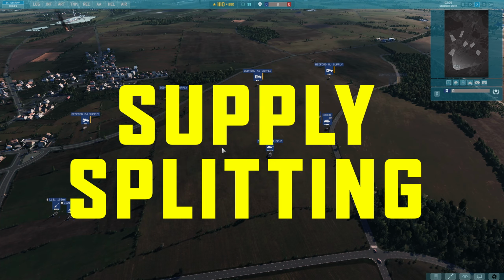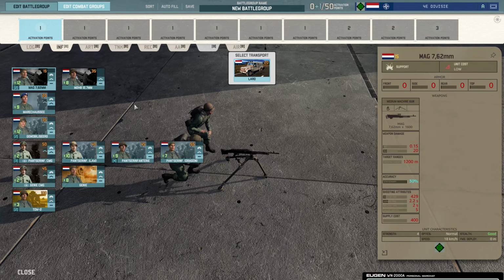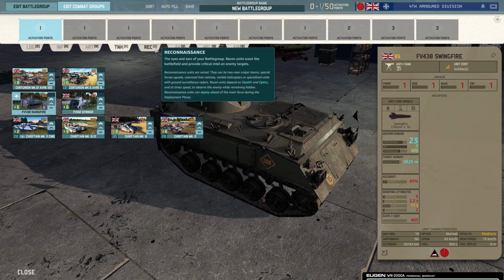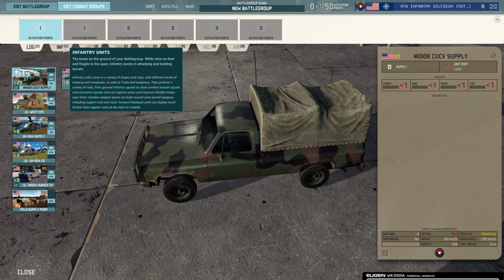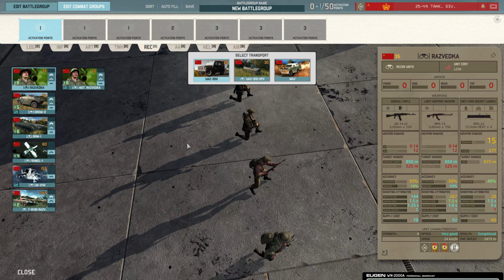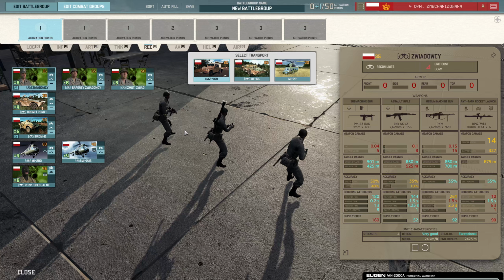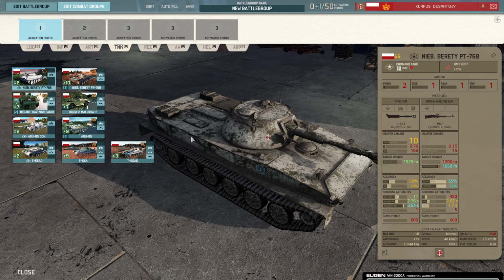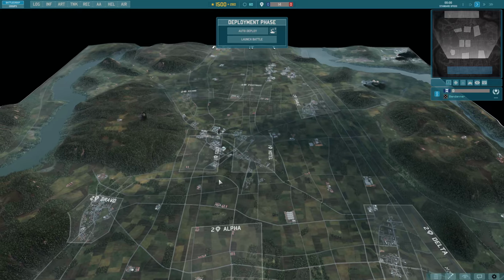The Poles Have Arrived and The British Are Back! - Northag DLC Preview - WARNO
Today we are taking a look at the new Northag Expansion coming to WARNO later this week, in this overview video we will be checking out everything in short order with more detailed videos heading to the  @BandannersRTS  channel!

Background music not from the game will be Stream Beats by Harris Heller - Synthwave collection mostly.

Chapters:
00:00 Intro & New Mechanics
01:46 Divisions - 16DE Pants - Belgian
04:52 4E Divisie - Dutch
07:53 4th Armoured - British
11:14 MNAD - Mixed Nationality
14:26 9th Inf - US
17:33 25th Tank - Soviet
20:46 9th Panzer - East German
23:01 4th Zmech - Polish
25:34 20th Tank - Polish
28:03 Korpus Desant - Polish
30:37 Army General Campaigns
31:29 Operations
33:37 Valley Map
34:42 Factory